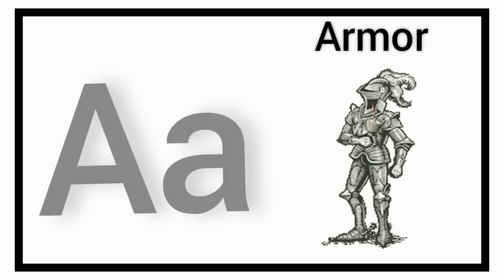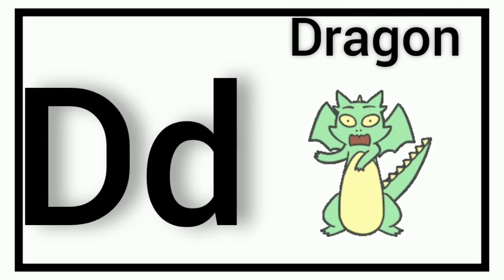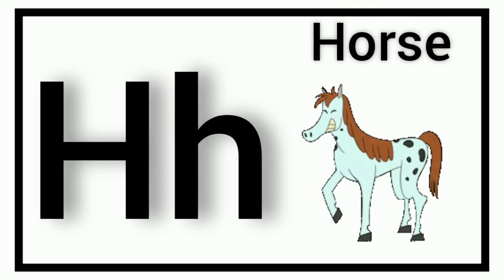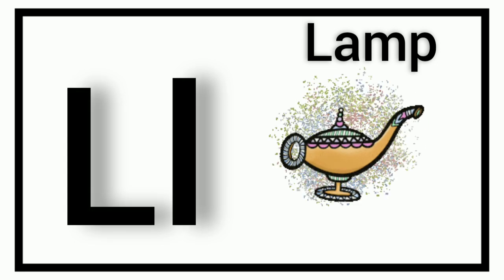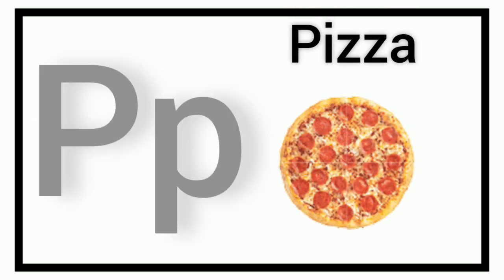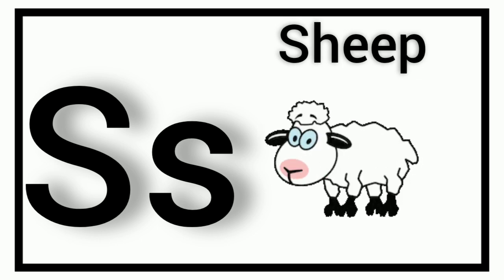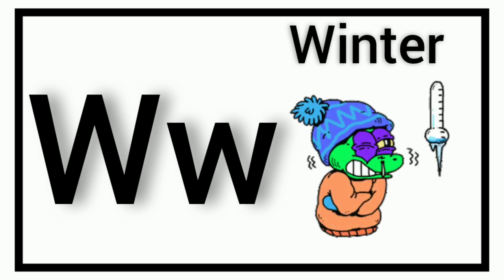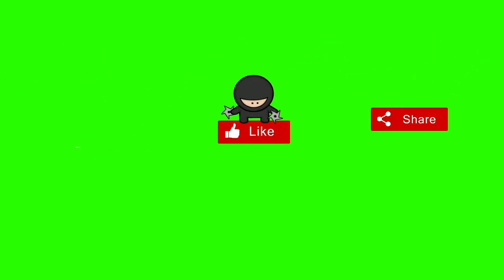ABC Song | ABCD Song for kids | learning Alphabet | ABC Phonics song for children | A to Z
Part -107 , A for Apple , A for ant B for Badka apple, ABCD phonics song, learn ABCD, learn ABCD English alphabet.